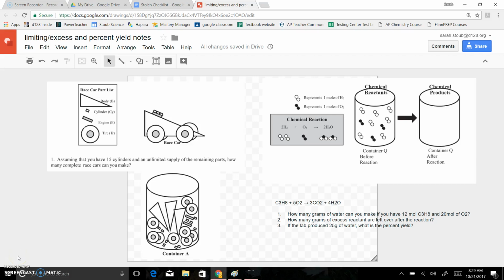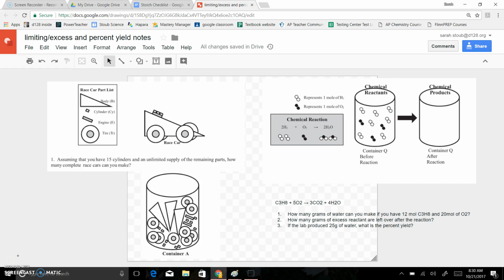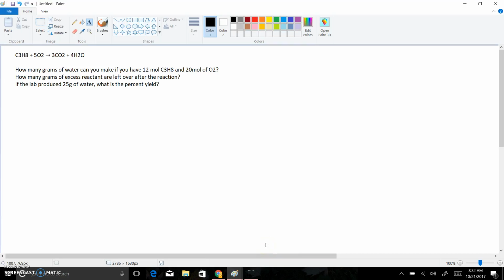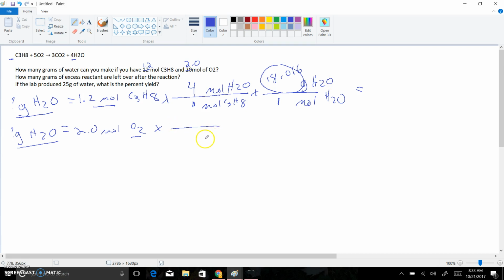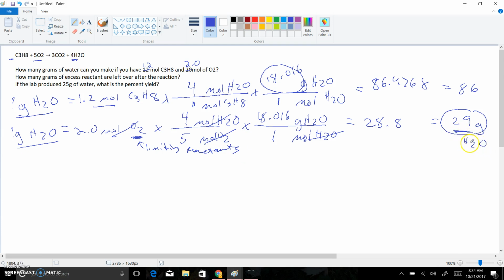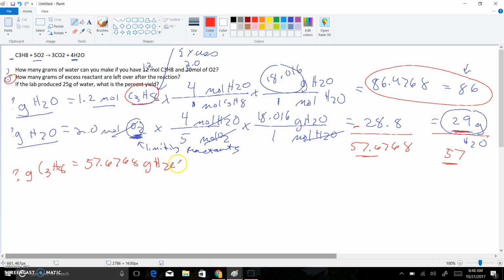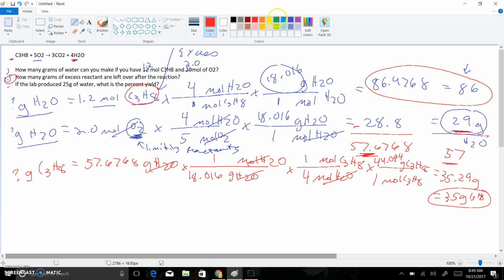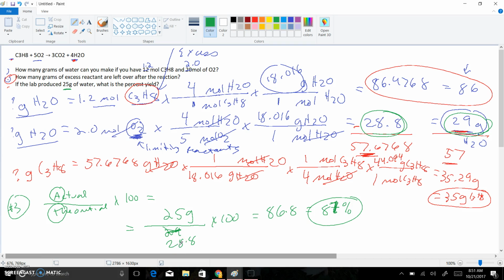Limiting/excess reactants (%yield)